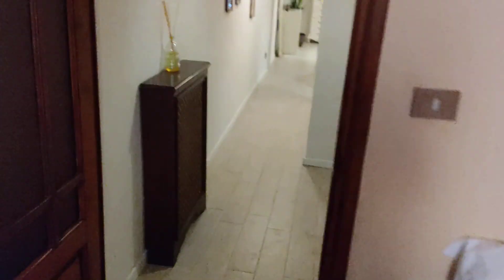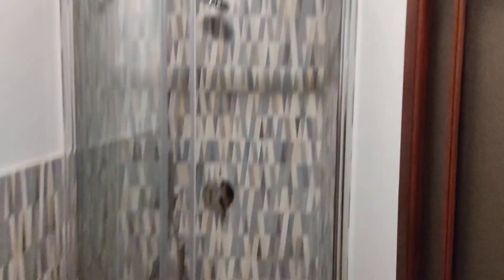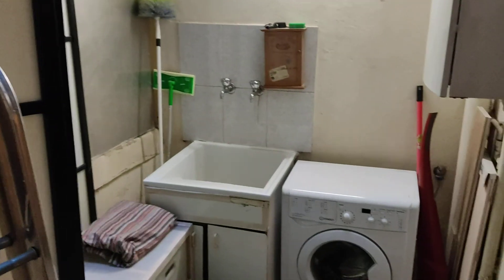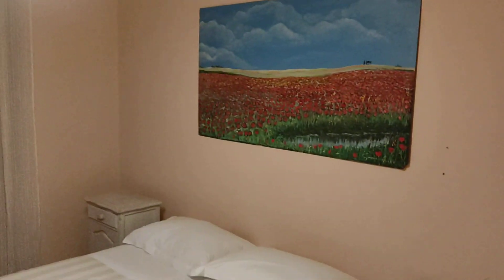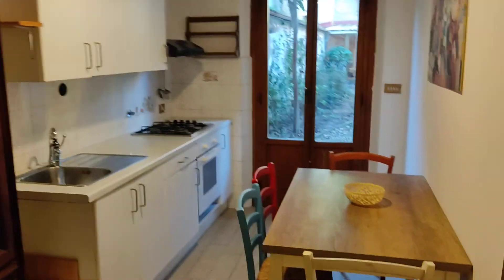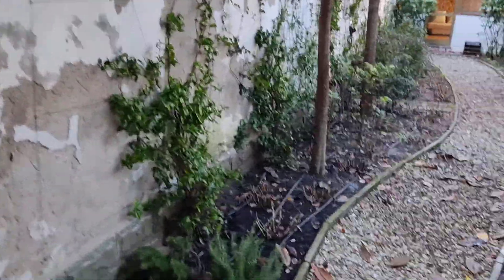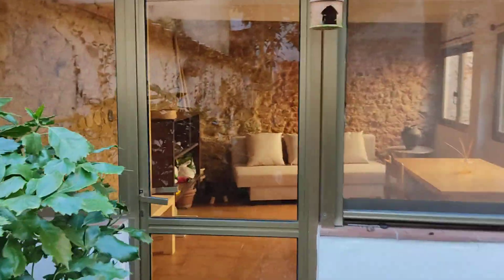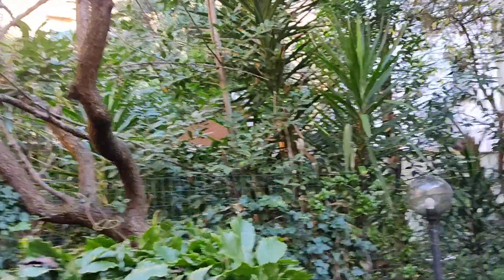2-bedroom apartment for rent in Oltrarno, Florence - Spotahome (ref 468884)